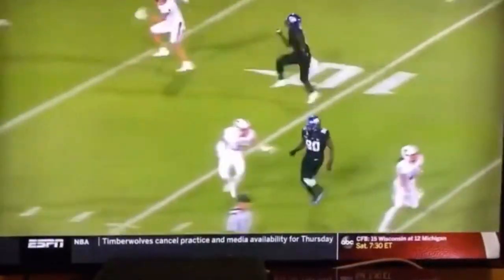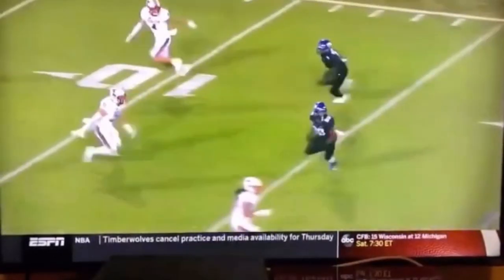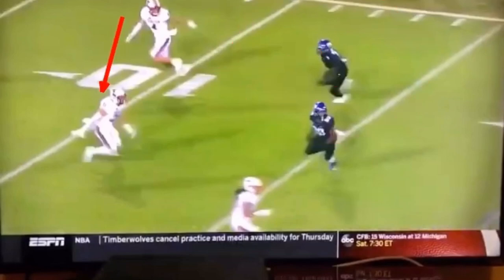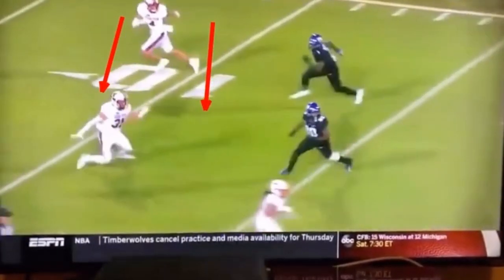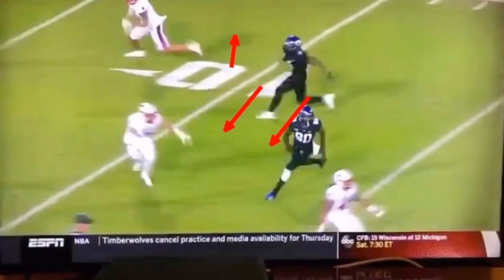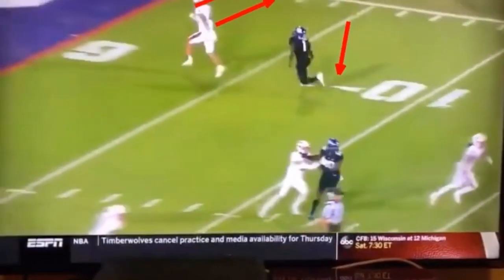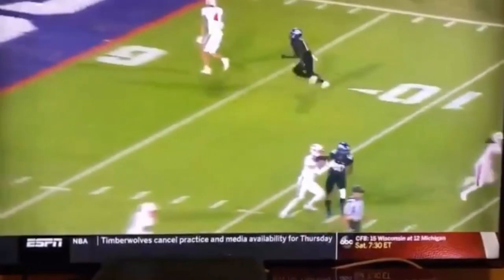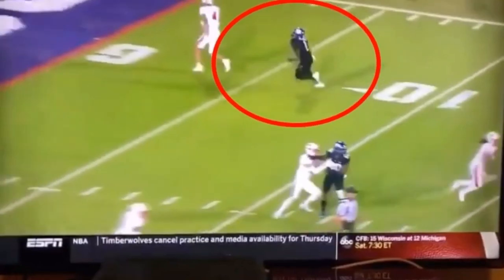The “Dino” Route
In this video I breakdown the Dino Route or more commonly known as a post, corner, post. We talk about how to make speed cuts and how to get in and out of a route fast. I hope you enjoy!